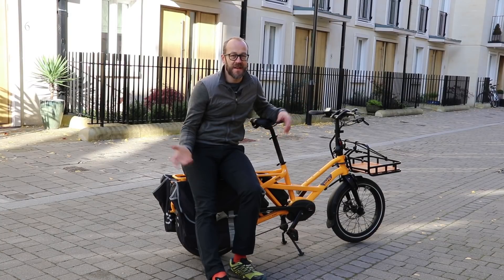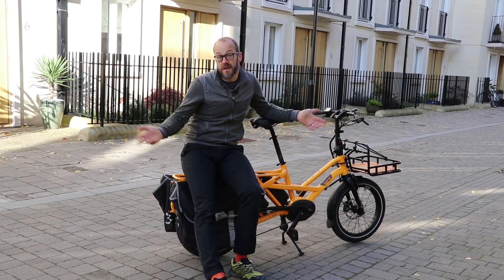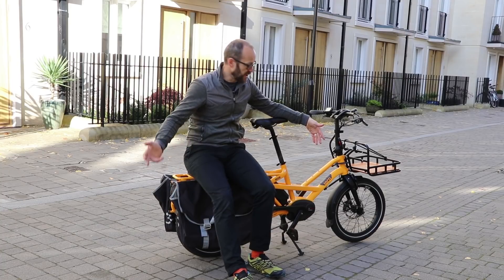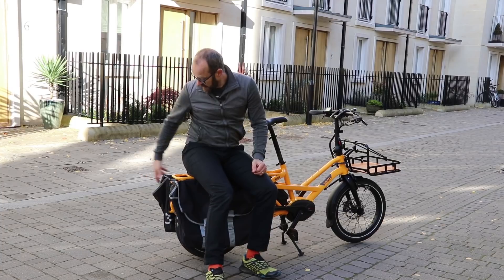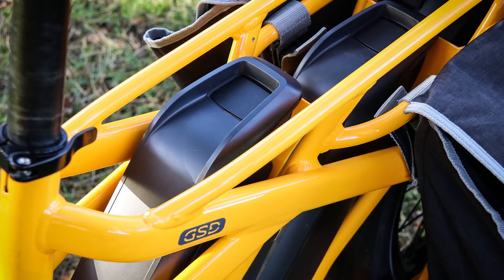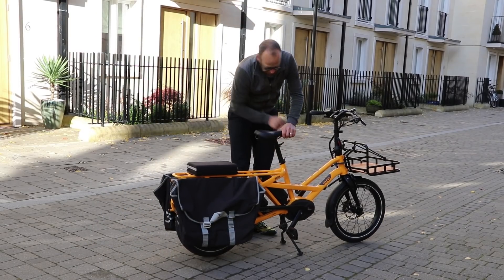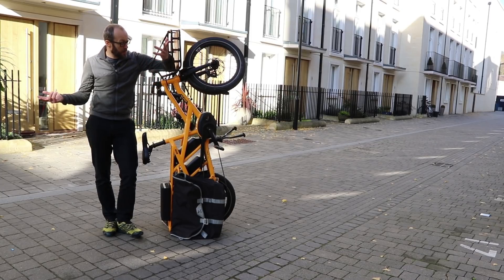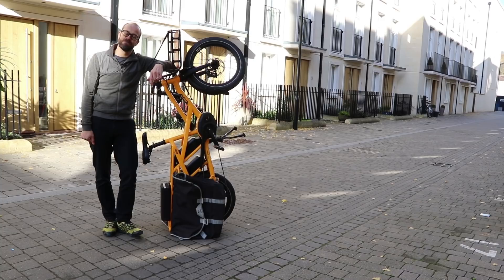Review: Tern GSD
Dave waxes lyrical about Tern's compact cargo bike, the most useful and practical bike he's ridden so far...